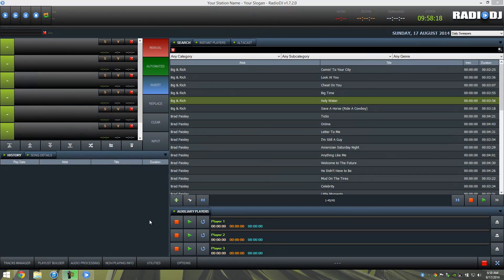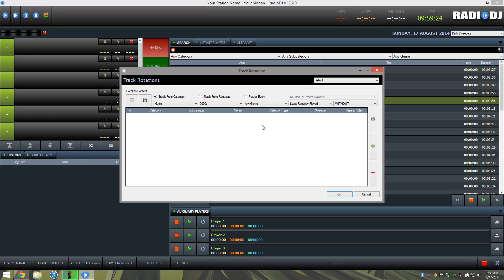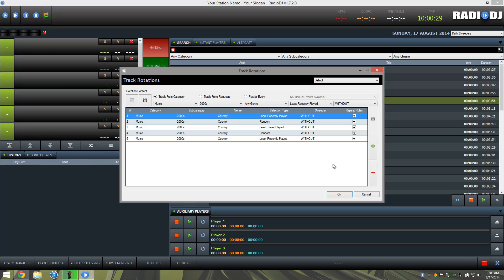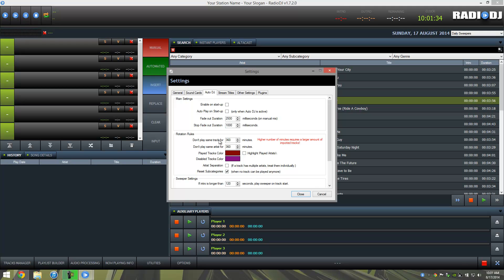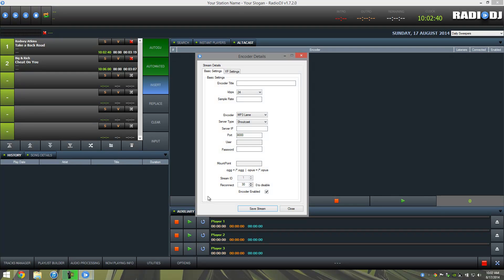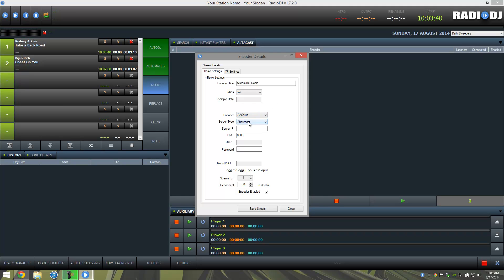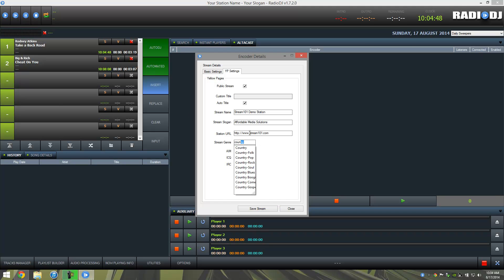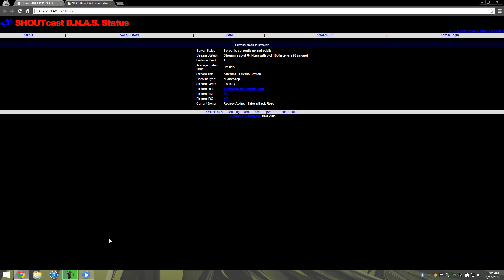Setting Up RadioDJ and Altacast with SHOUTcast/ICEcast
In this video tutorial, we show you how to setup the RadioDJ and Altacast encoder to work with your Stream101 Shoutcast or Icecast service. (Similar process for other hosts)

Having troubles? Post in the RDJ Community Forums for help!